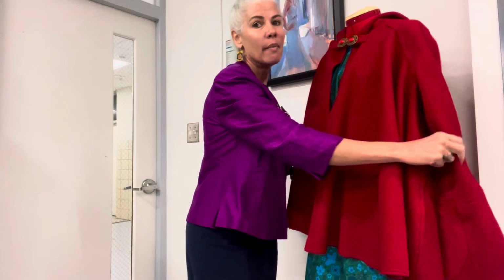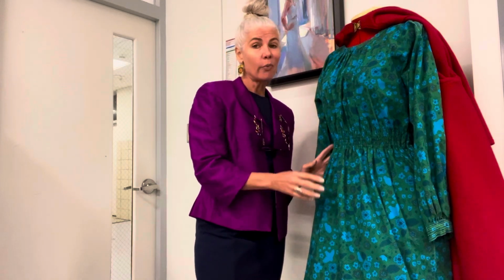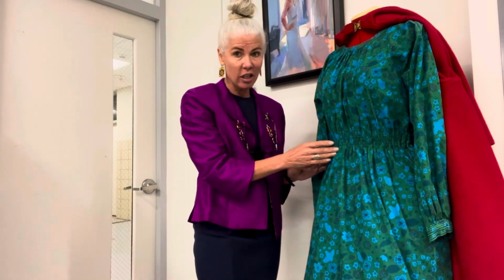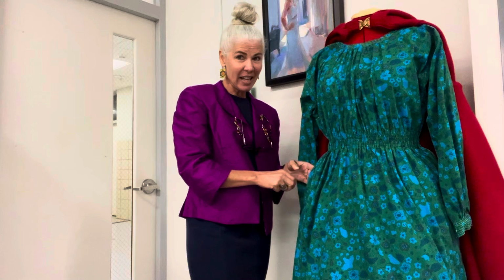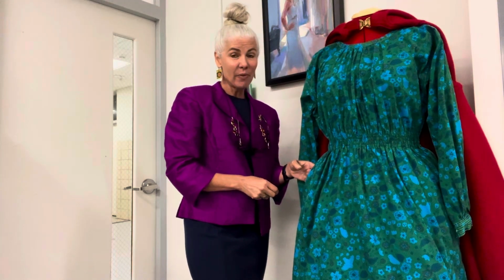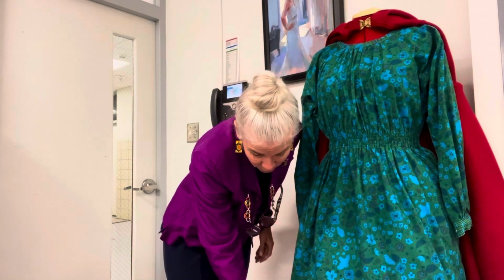Fake Shirring Smocking in Fit and Sewing tips in and Around a Minute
Can’t get it, too many variables, need a sure fire solution to bring it in to the amount you want?

Bonus, I dyed this from gold to green. More tips.